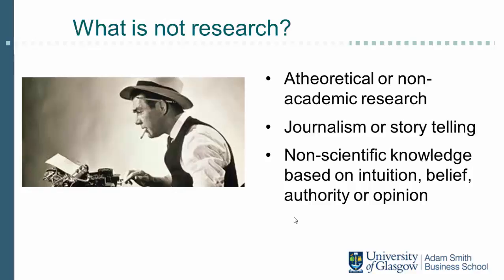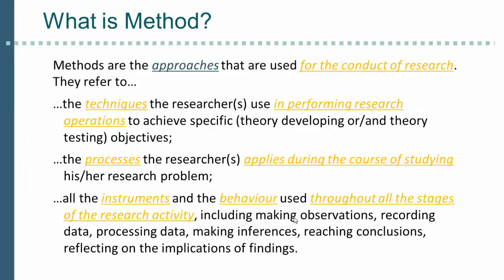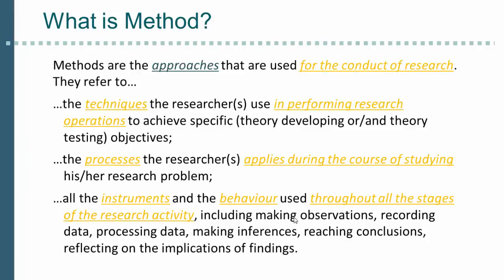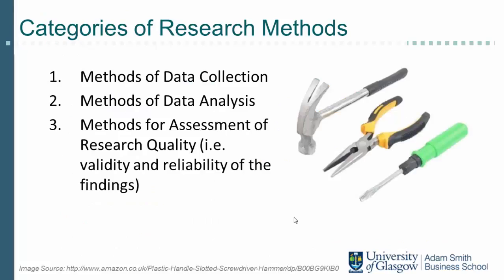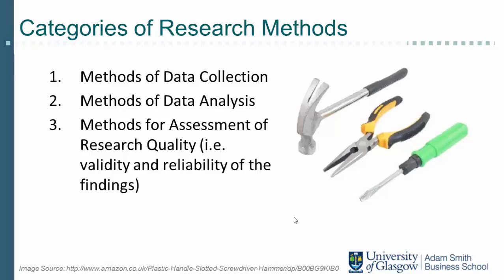MDM Session 2 Key trems